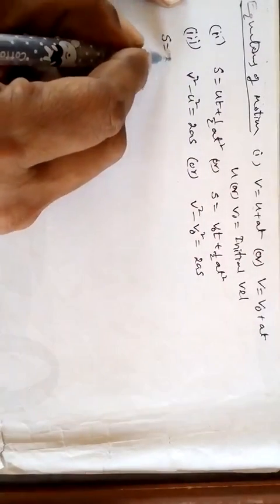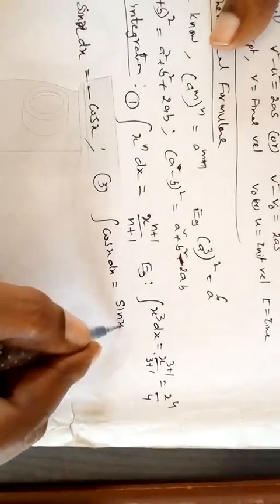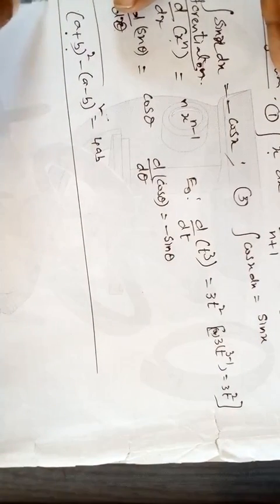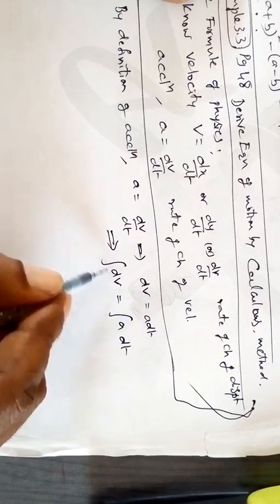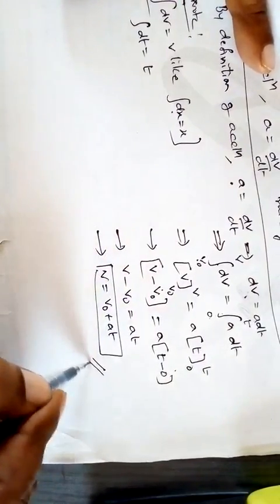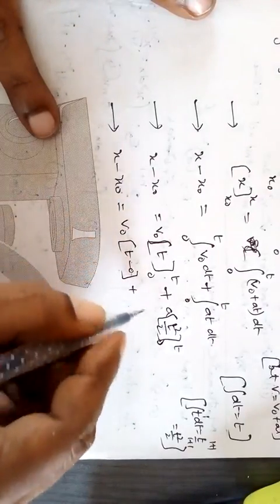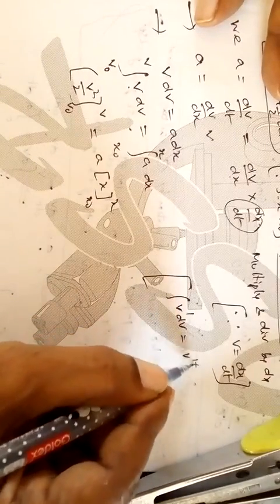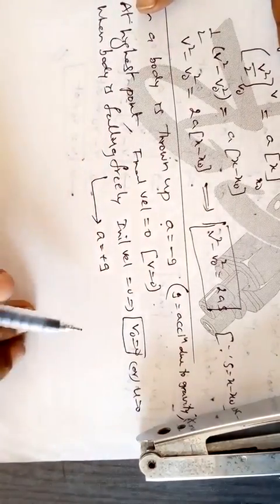Lec 4 chapter 3